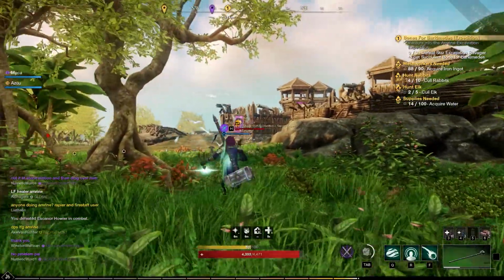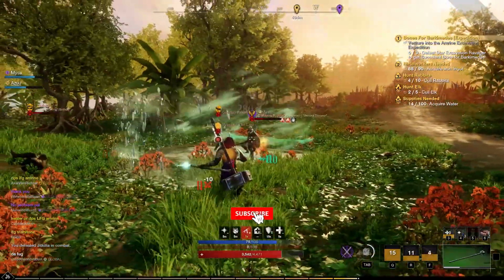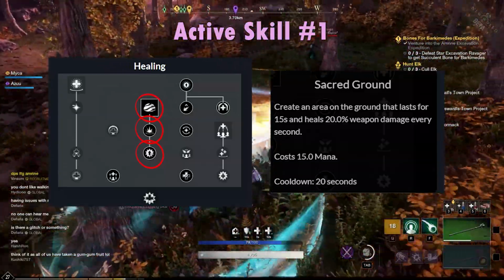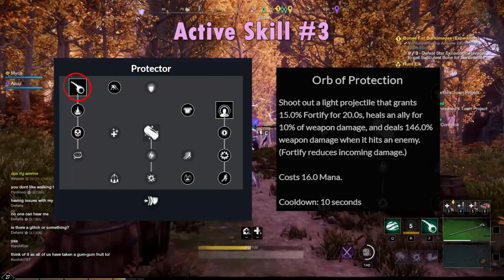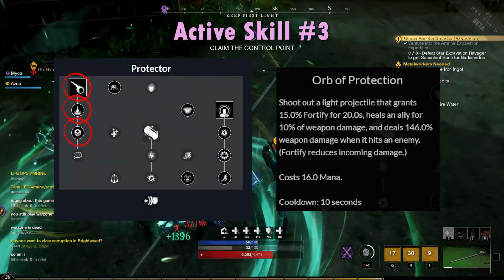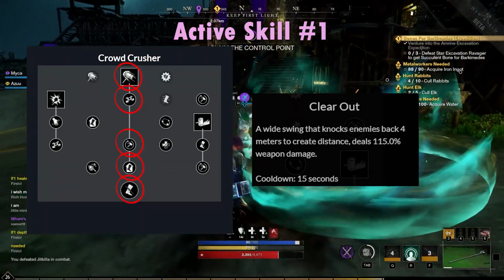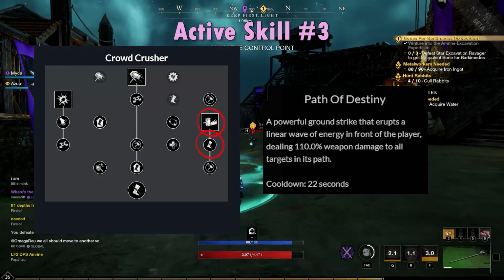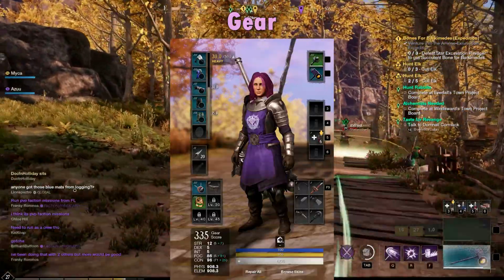UPDATED Healer Support Build | PvP | New World MMO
This is my updated healer support build I used in closed beta for New World PvP where I go over my favorite skills and passives so far. Hope you guys have fun trying it out with the Open Beta and launch approaching! Show more for discord and twitch links.

I have a discord community for anyone that wants to join!

I stream New World as well if you want to see the build in action!

If you want to see the build in action, check out this video!